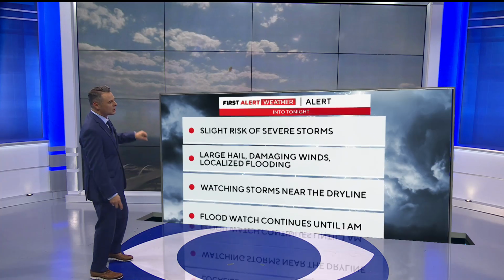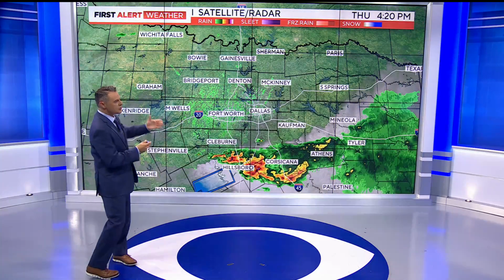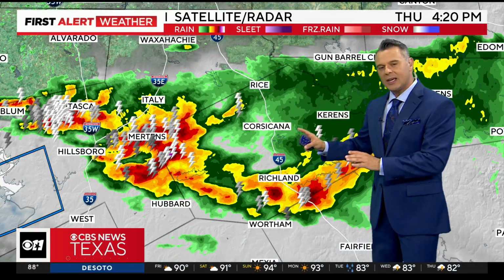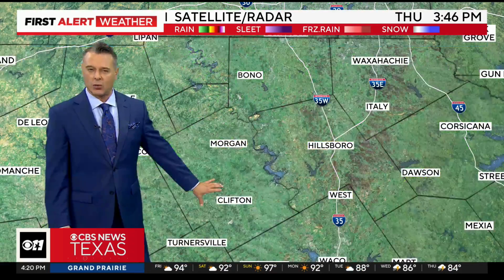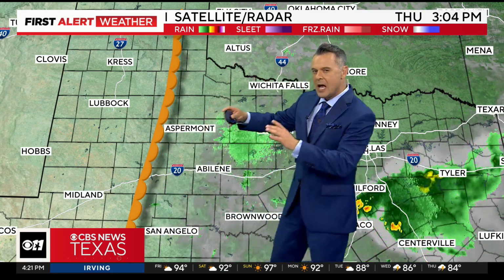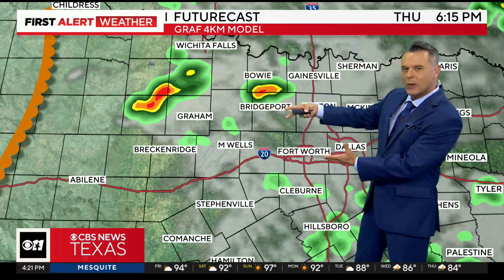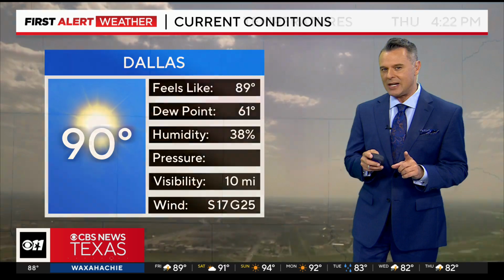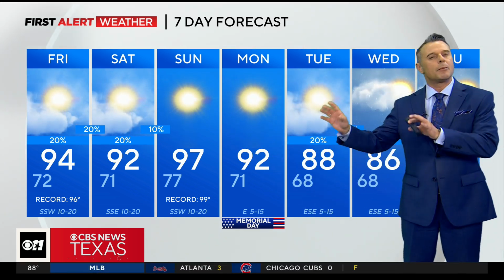Slight risk of severe storms exists in North Texas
A slight risk of severe storms exists for all of North Texas for the remainder of Thursday. Near record heat is expected Friday.